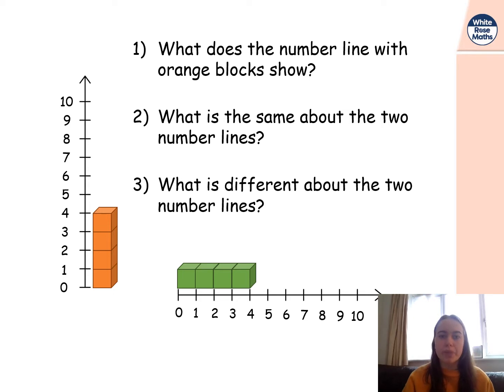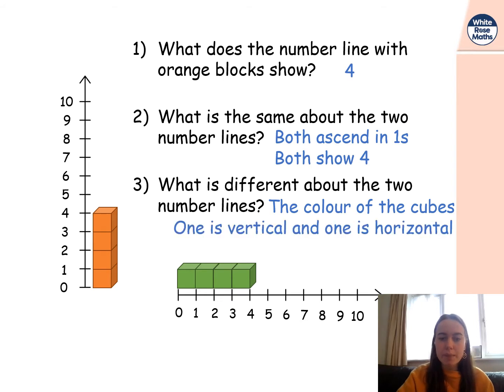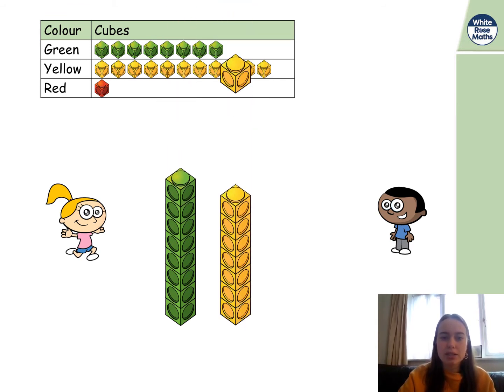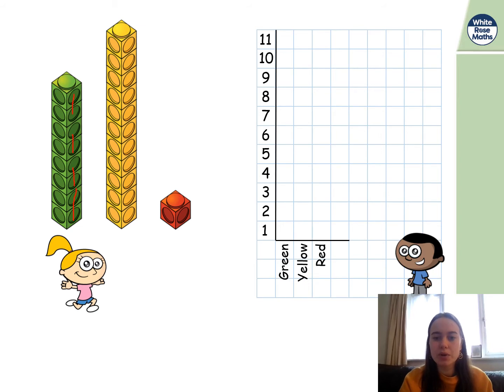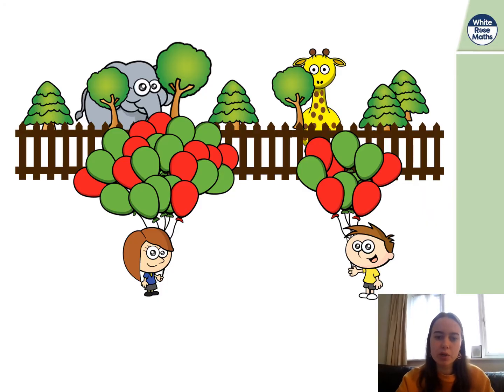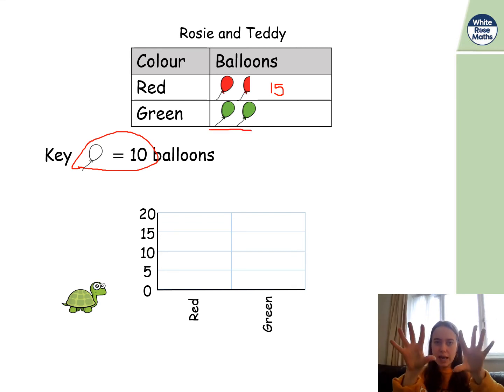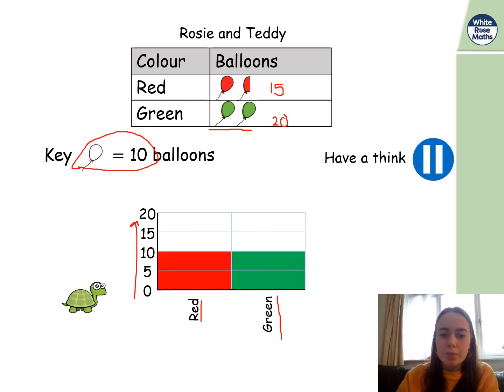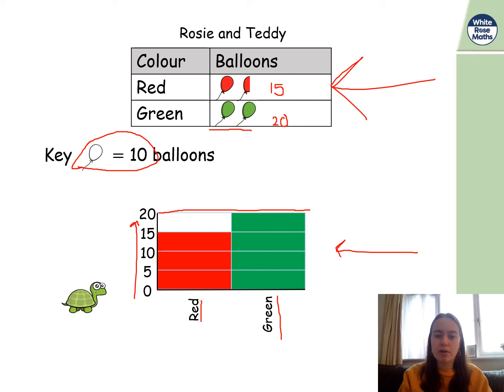11.2.21 Thursday Maths